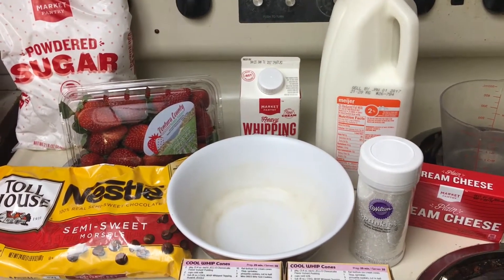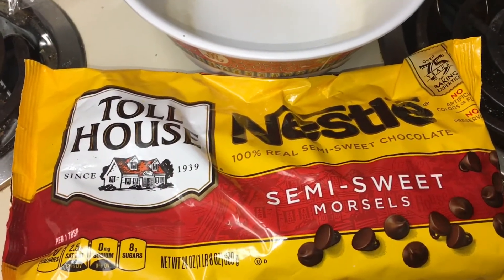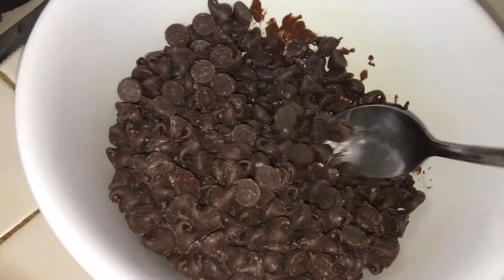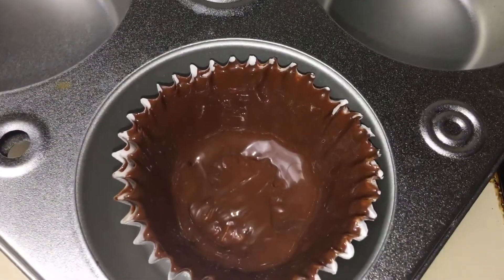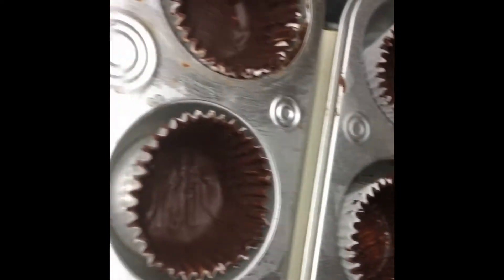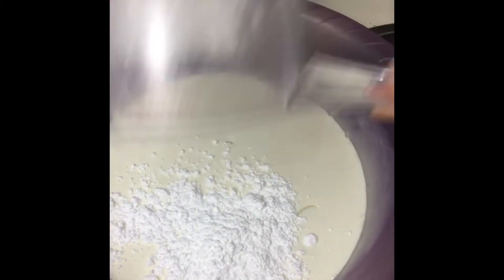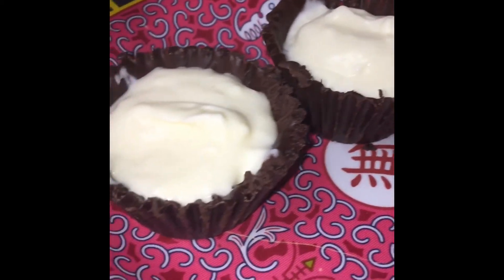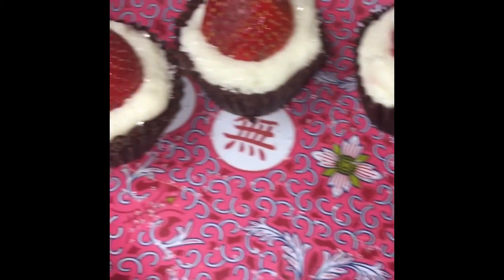Santa Hat Cheesecake Bites | VLOGMAS DAY 25 | part 2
Follow me around. During the holidays!! I'll be posting daily vlogs, and a bunch of Holiday DIY's! & Happy Holiday's!

Have you seen my other Holiday Videos?